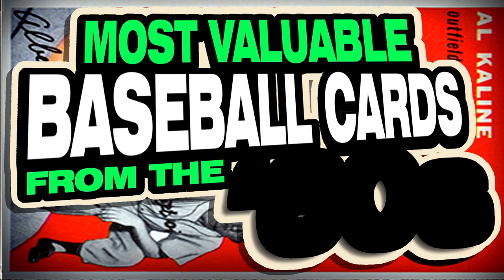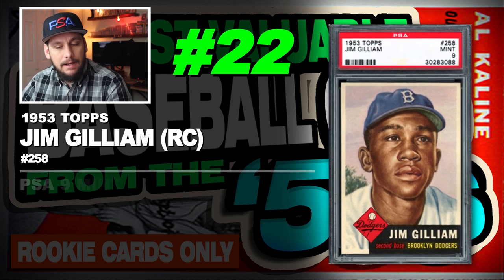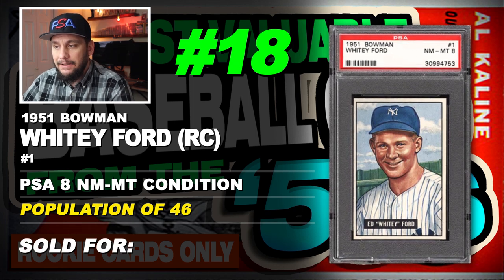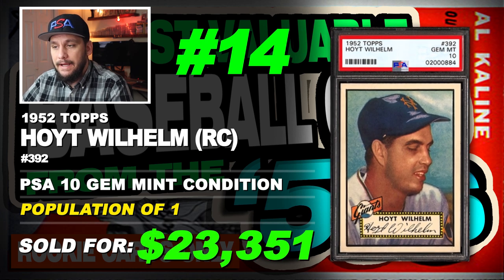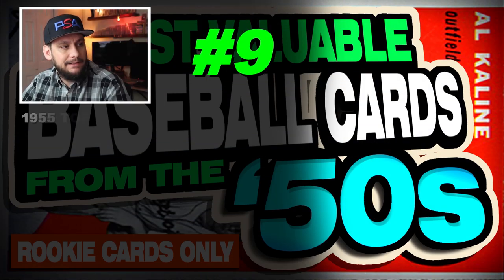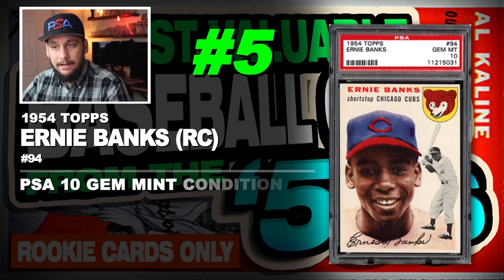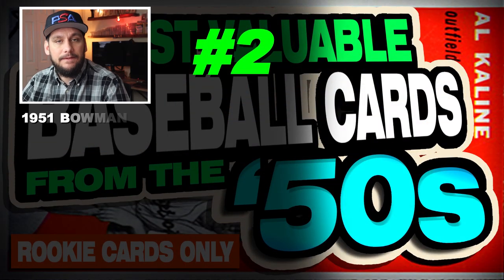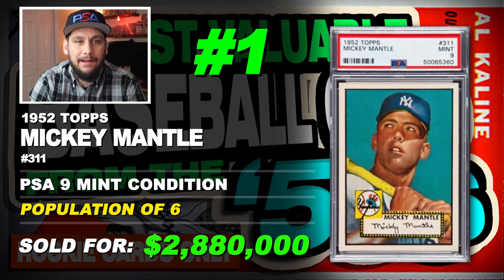25 Most Expensive Baseball Cards from the 1950's Mickey Mantle?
Here's my list of the top 25 Most expensive baseball cards from the 1950s. Best baseball card investments from the 50's no matter what the grade is! Mickey Mantle sports cards?
1950's baseball cards ending on eBay now
GEAR THAT I USE: